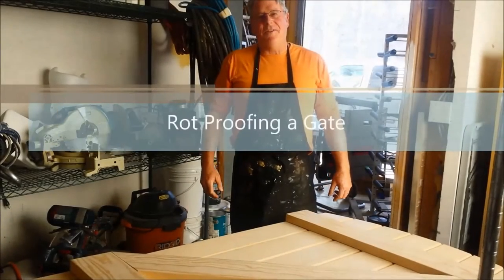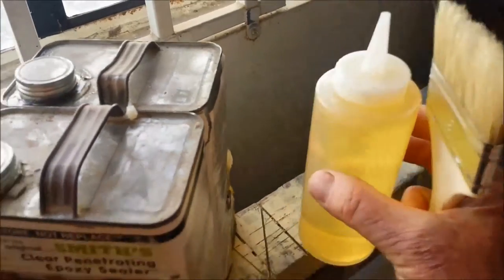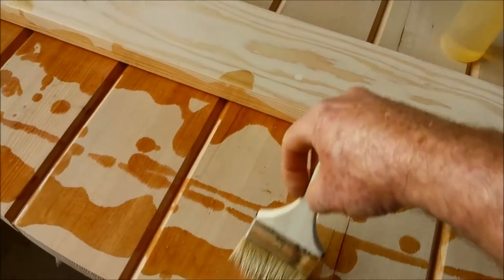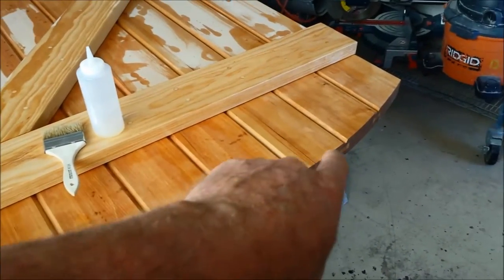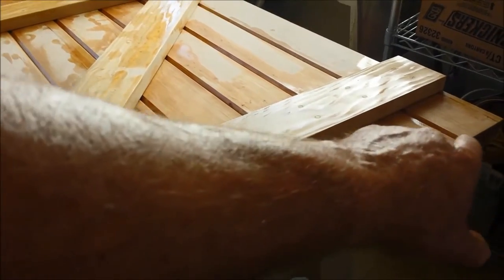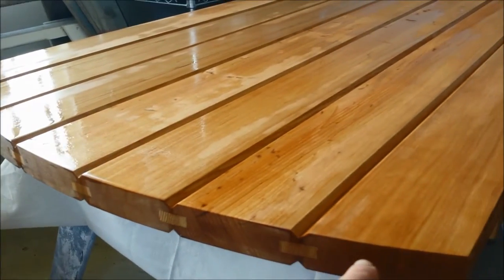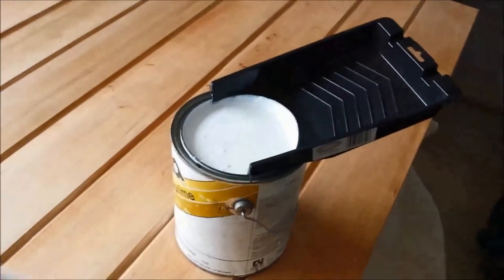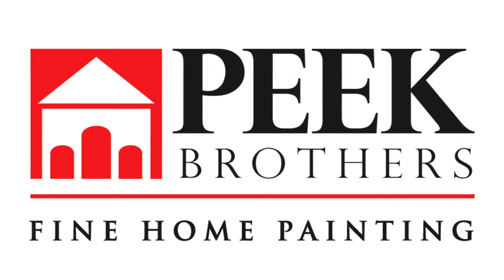Rot Proofing a Wooden Gate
Keep your wooden gates and doors from rotting by pre-priming with penetrating epoxy before priming, caulking and painting. "The Paint Professor", John Peek, shows you how